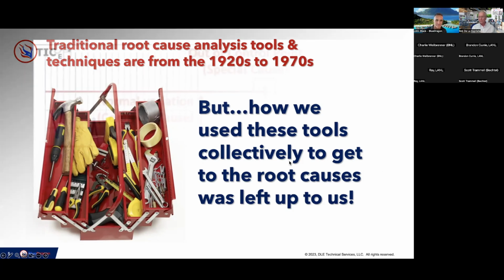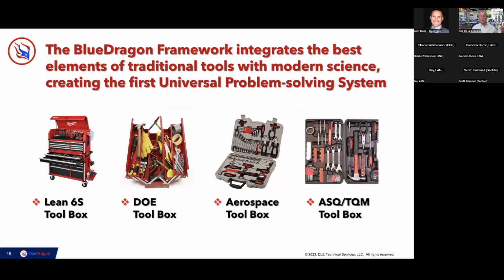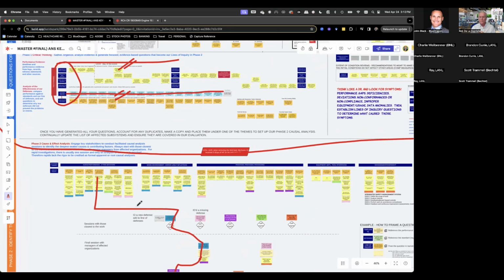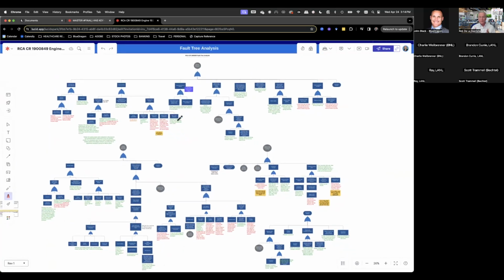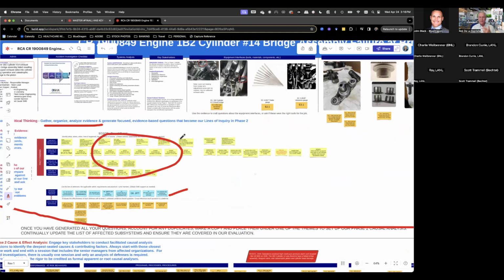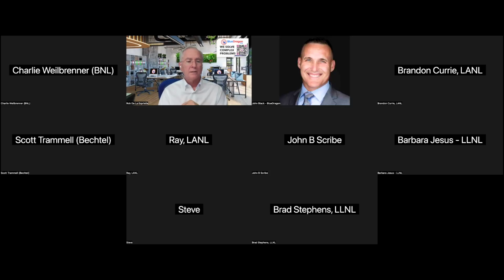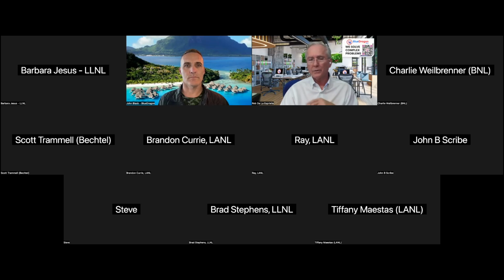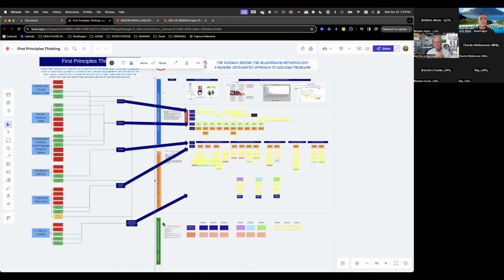APRIL 2024 BLUEDRAGON NATIONAL FORUM - FIRST PRINCIPLES